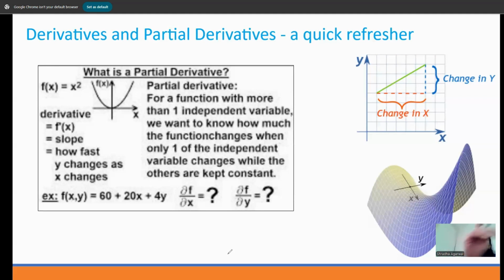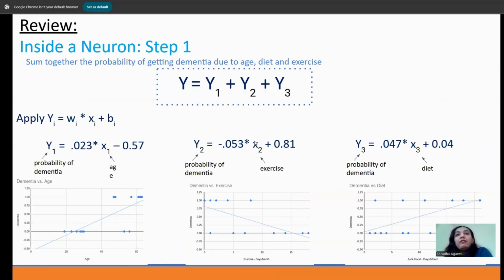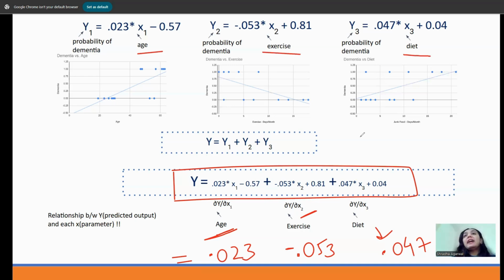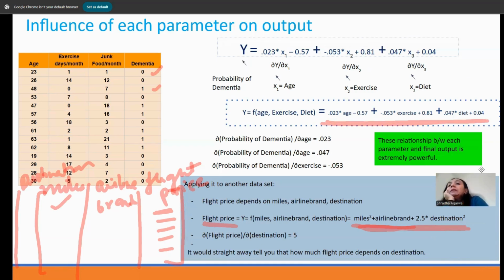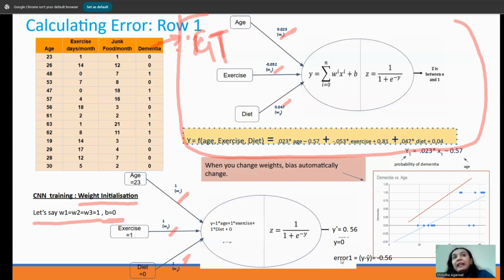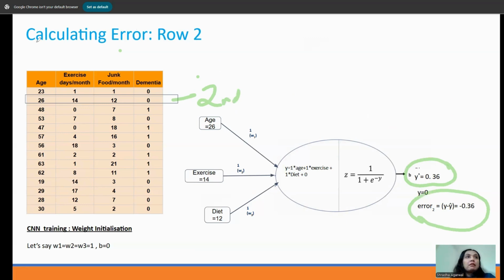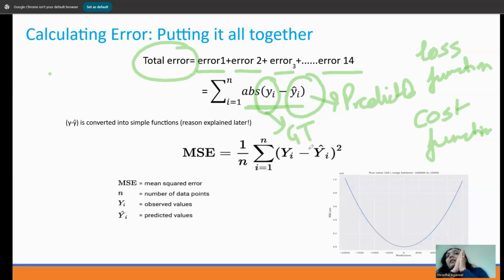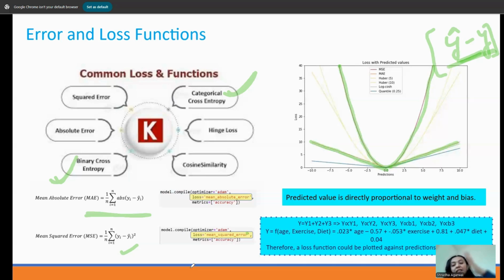Lecture 7.3: Loss functions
In this video, we delve into the critical concept of loss functions. We begin with a brief refresher on derivatives, a fundamental mathematical concept essential for understanding how neural networks learn.

We then explore the concept of error in neural networks, discussing how to calculate the error at each layer. We introduce the Mean Squared Error (MSE) loss function and explain its significance in training neural networks.

Finally, we discuss other important loss functions, such as cross-entropy, and their suitability for different types of problems.

By the end of this video, you will have a solid understanding of loss functions and their crucial role in neural network training.

Key Topics Covered:

-Derivatives
-Error in Neural Networks